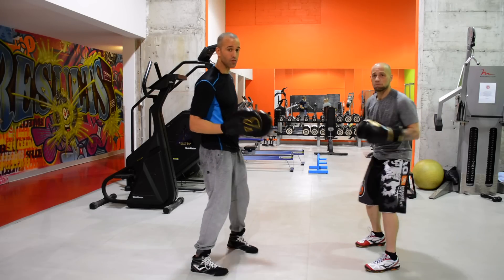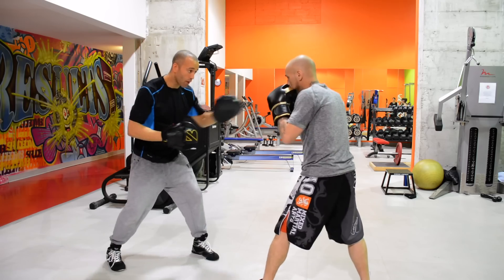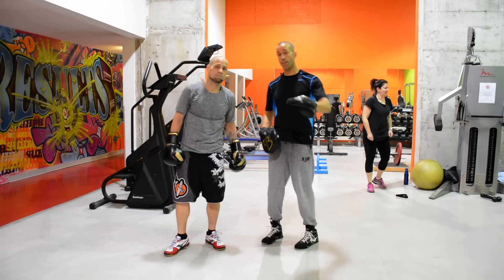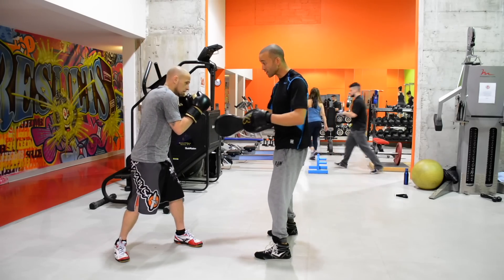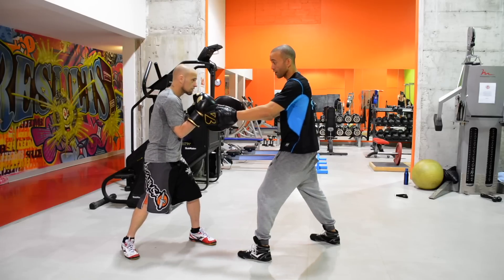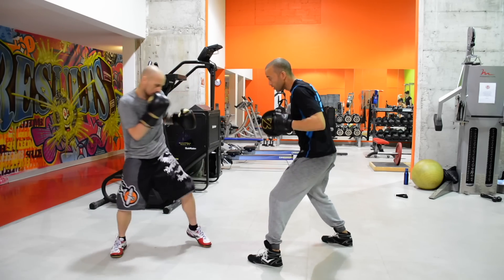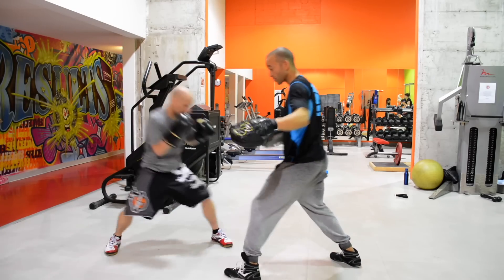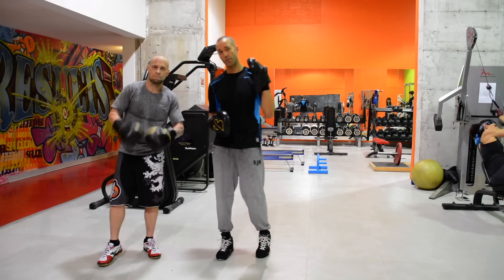Working Pads and How to Add Cues for Better Combos. Part 1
Is this the collaboration you've been waiting for?  Are you interested in punching accuracy and hand positioning?

Here JT Van V and I run through a few rounds of pads and give you  cues on technique and positioning.

Best  App for boxing. Over 100,000 downloads